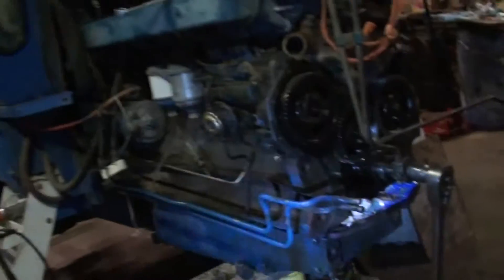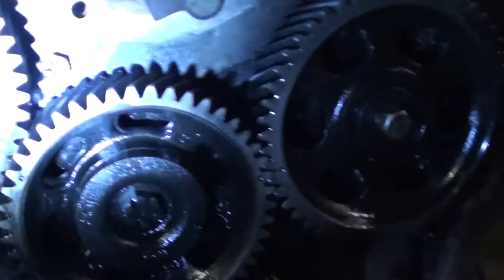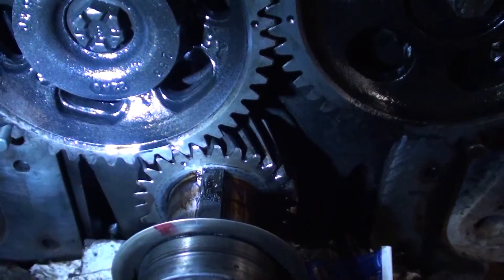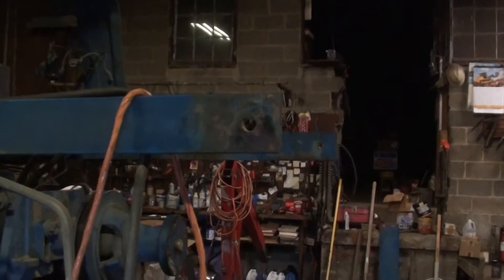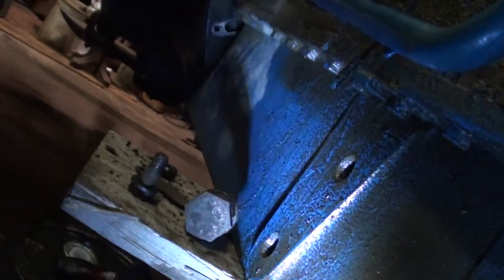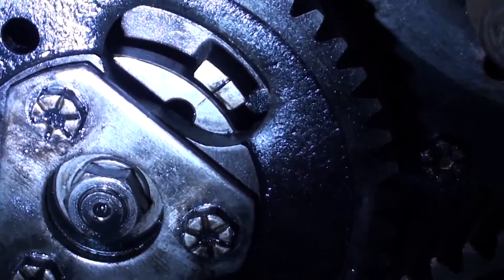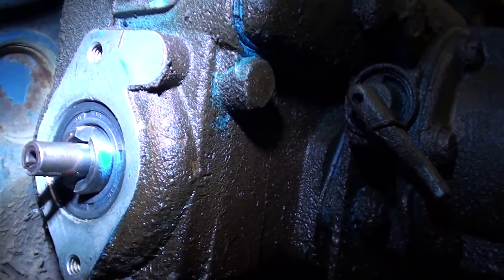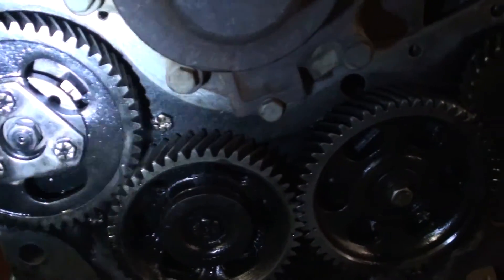Ford 9600 Timing is set.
Pappy says the timing is set.